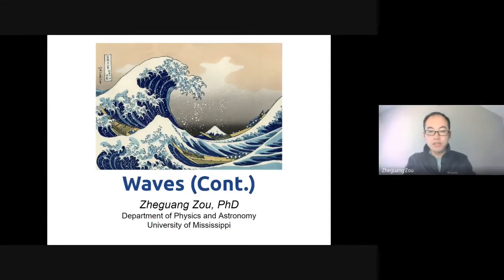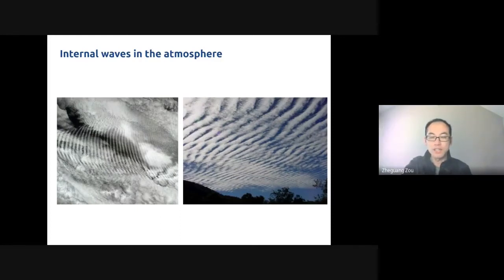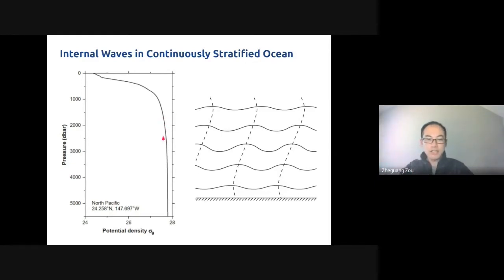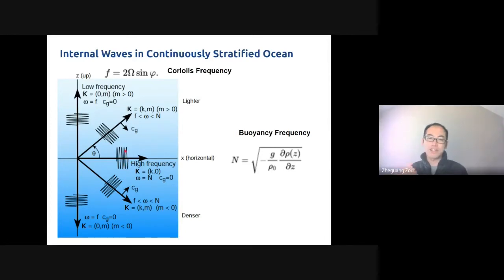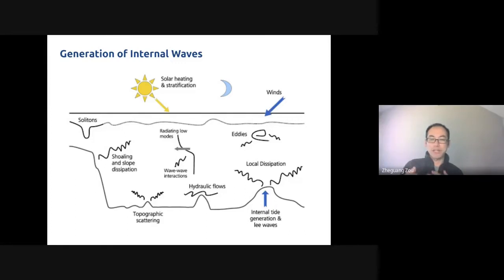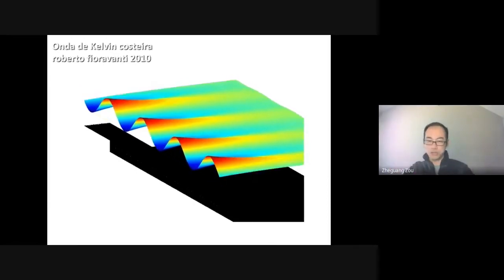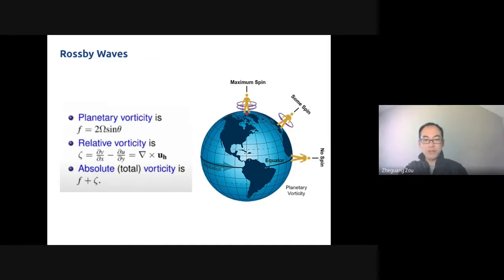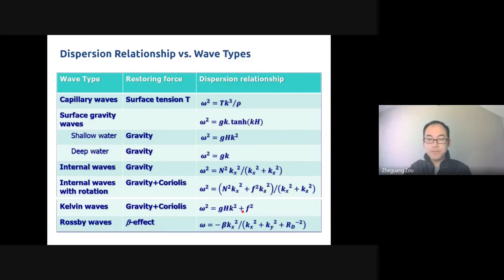Lecture 25 - Waves (Internal Wave, Kevin Wave and Rossby Wave)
This lecture is part of UM Phys 629 course (2020 Spring) -- Fluid Dynamics and Acoustics in the Ocean.
The lecture was recorded on April 20, 2020.